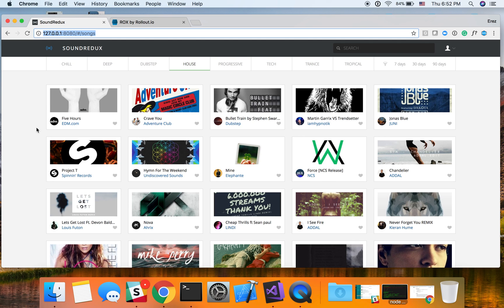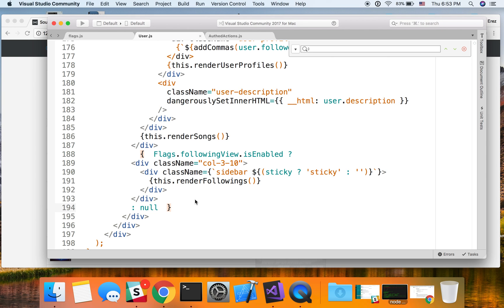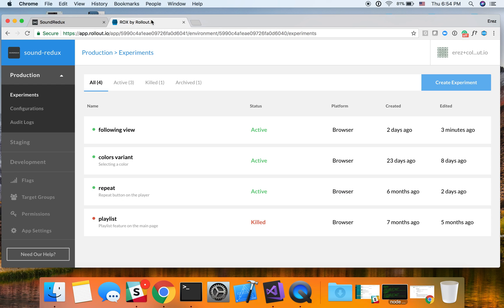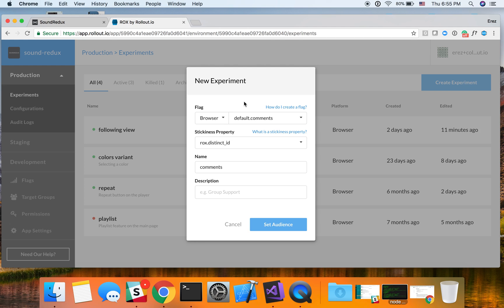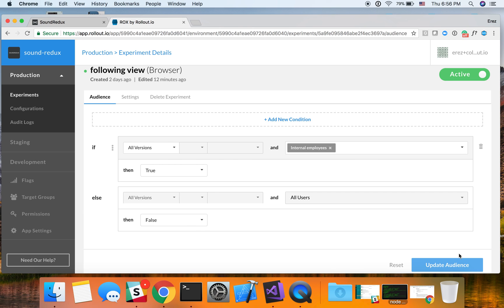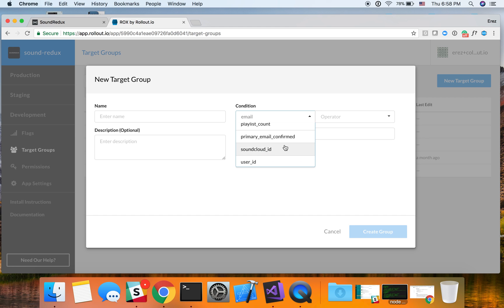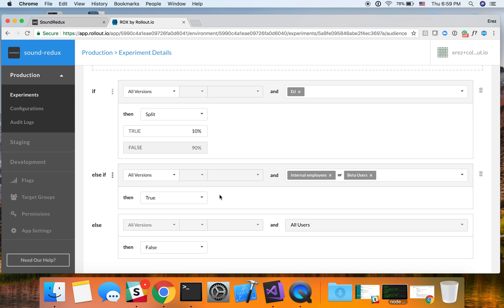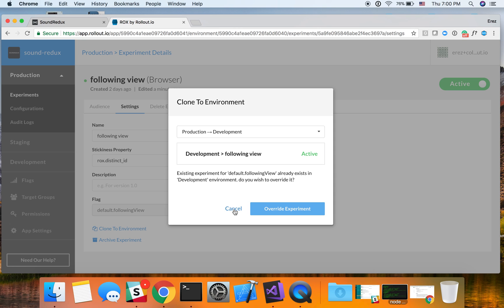Rollout Feature Toggles Demo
In this demo, we would show how to use Rollout Feature Flags solution to toggle a feature on a single page web application, using the Rollout JacaScript SDK.